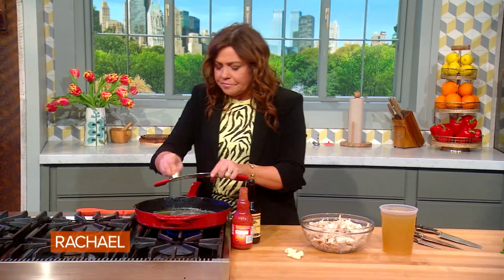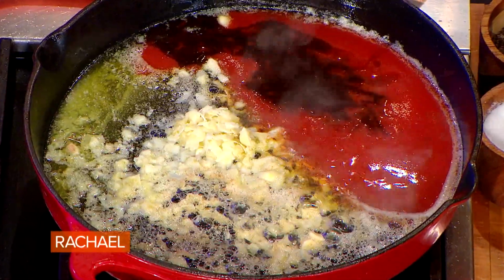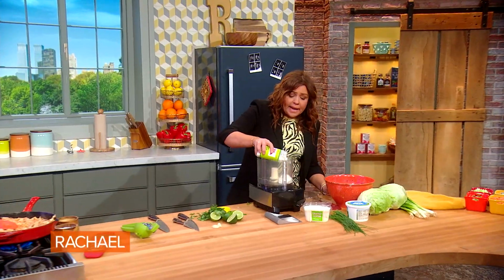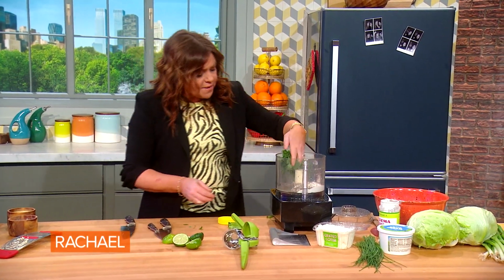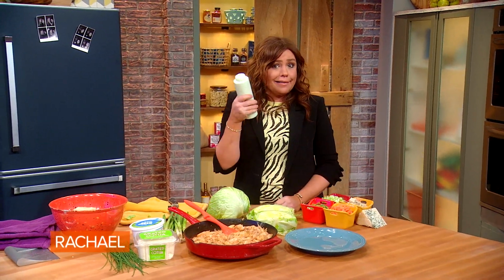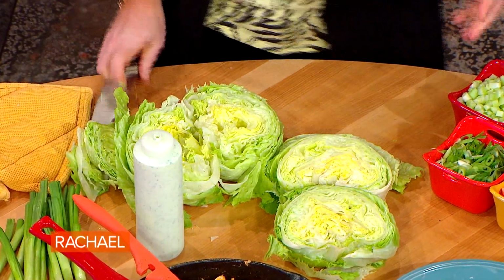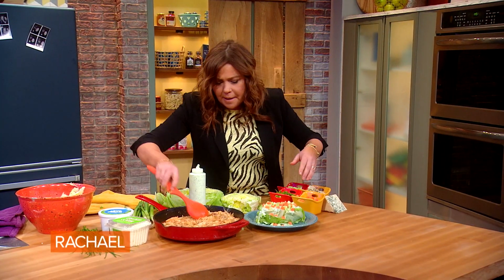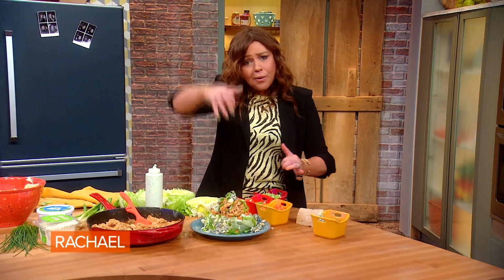How To Make a Buffalo Chicken Salad In an Iceberg Bowl By Rachael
An easy buffalo chicken topping + a creamy, spicy Ranch-style dressing makes Rach's salad in an iceberg "bowl" crave-worthy.